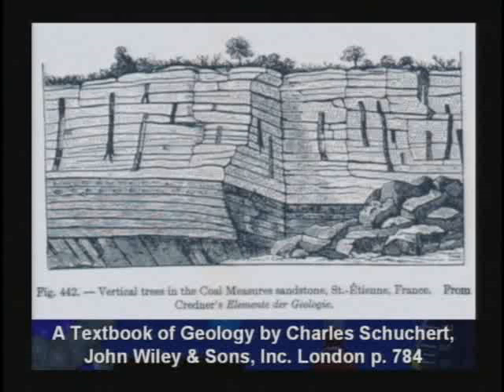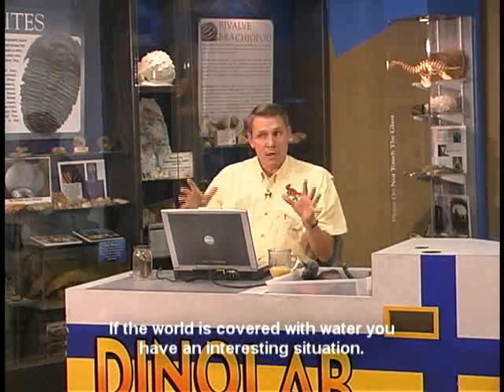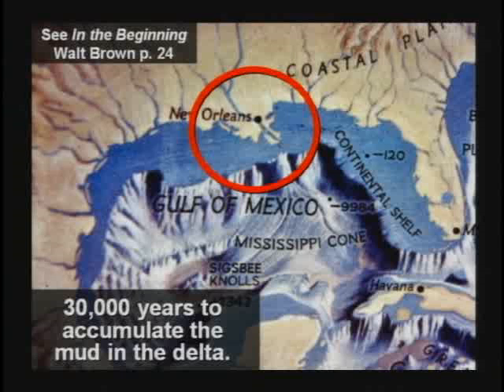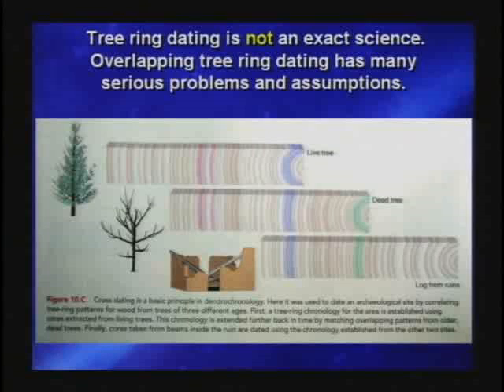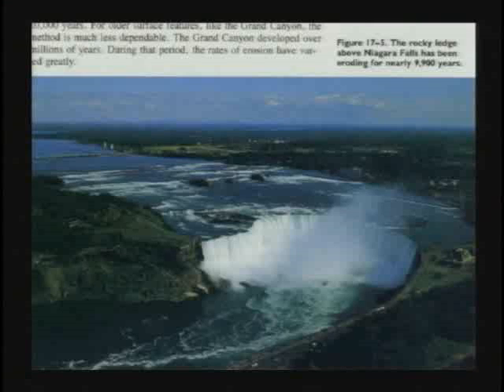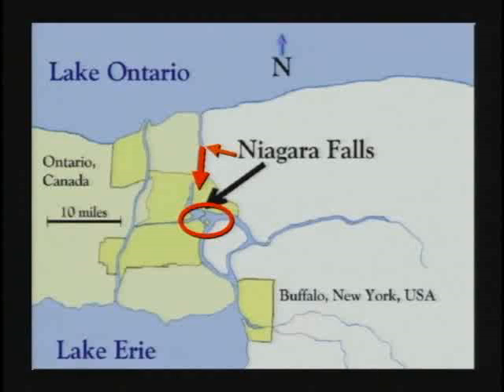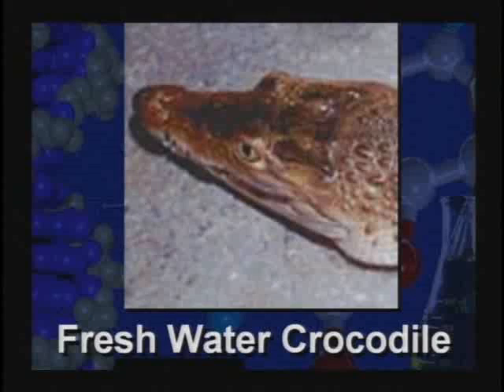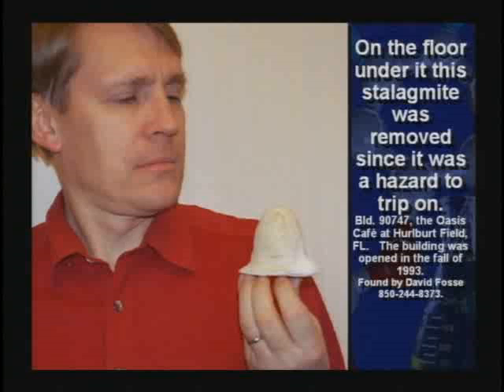Creation Science Evangelism Kent Hovind CS 201 Class 08